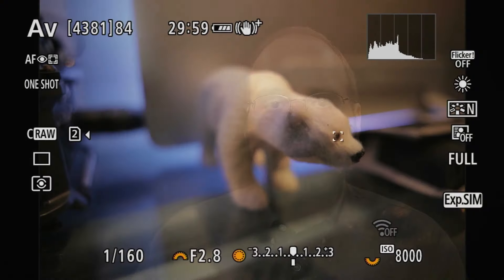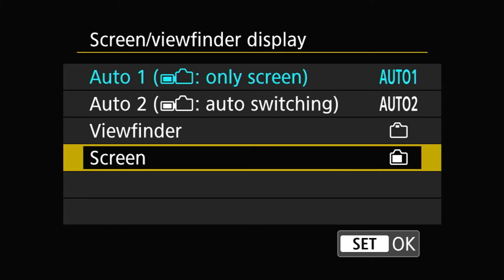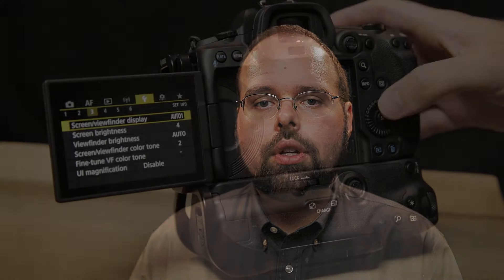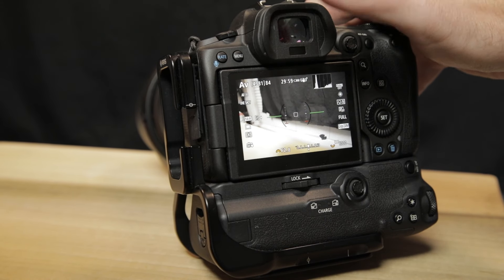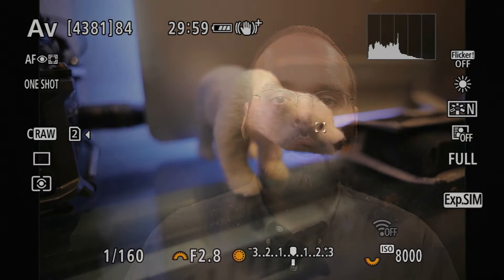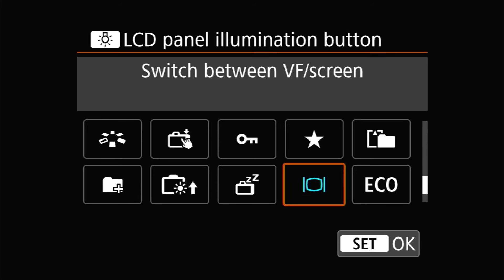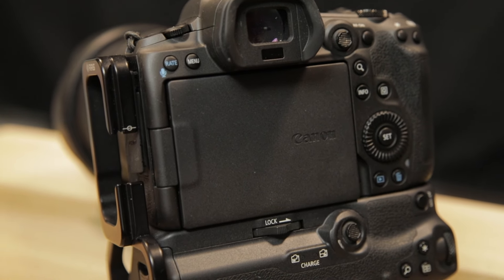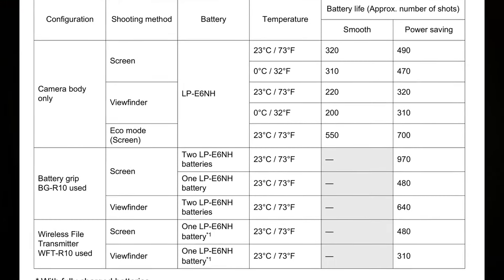Switching between the Viewfinder and Screen - EOS R5/R6 Tip 36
In this R5/R6 tip, I'm looking at the options for switching between the viewfinder and screen both manually and automatically. As well as diving into an interesting power saving feature with the viewfinder that isn't documented in the manuals of the R5.

Gear I Use to Make Videos

Chapters
00:00    Intro
01:14    Screen Viewfinder Settings Menu
04:34    Power Consumption and Interesting Discoveries
12:22    Recommendations